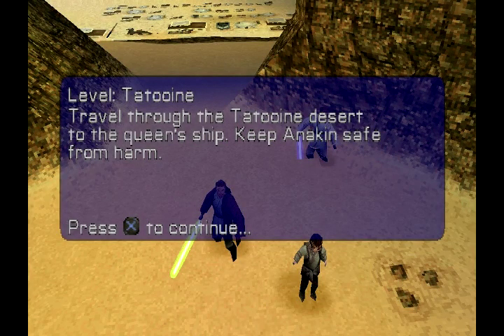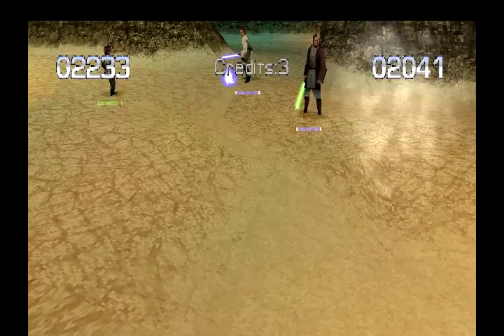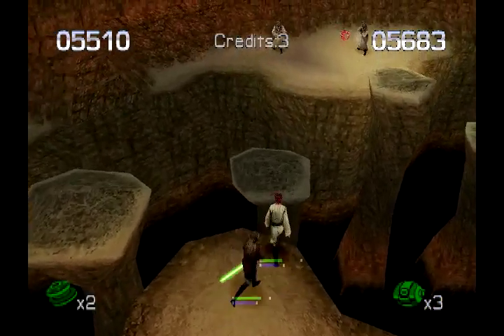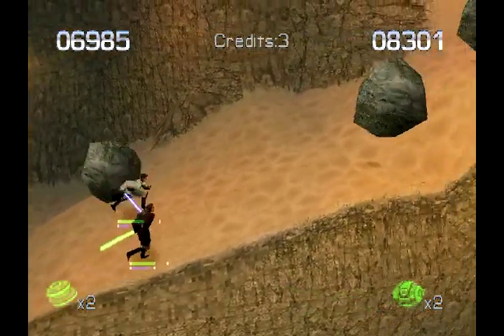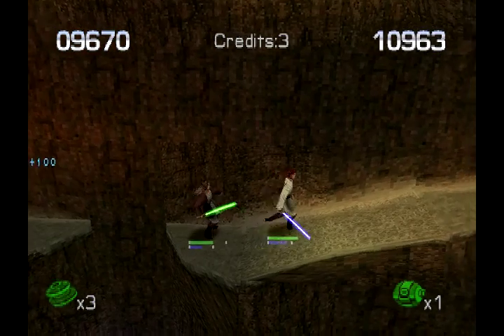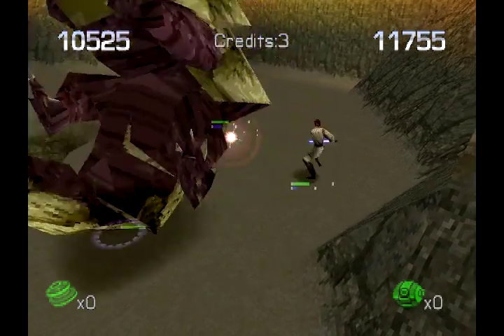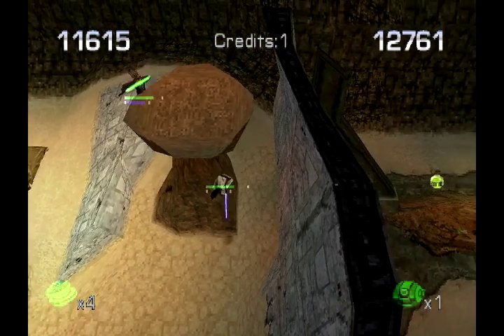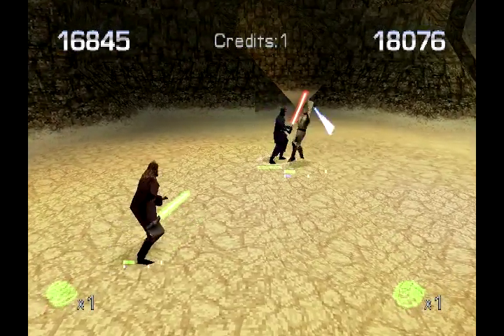Let's Play Jedi Power Battles, Level 5: Obligatory Tattooine Level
Get out your Tatooine Bingo cards as we chase a kid through the desert.